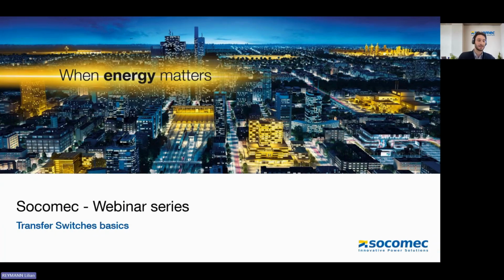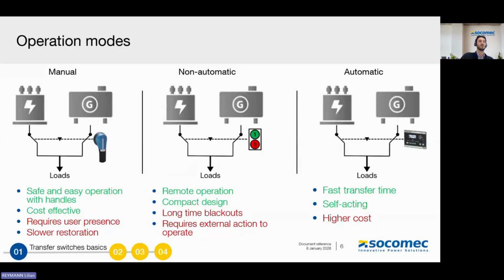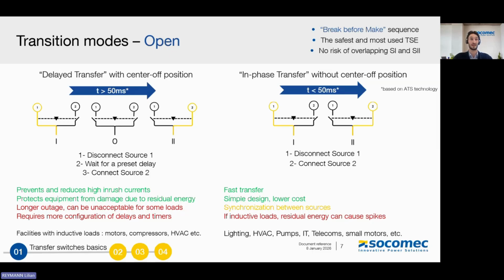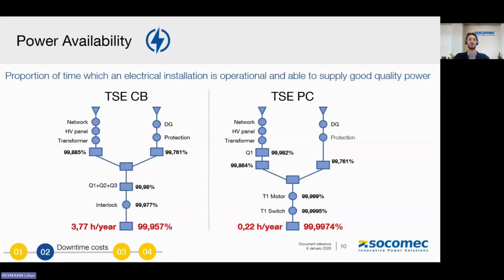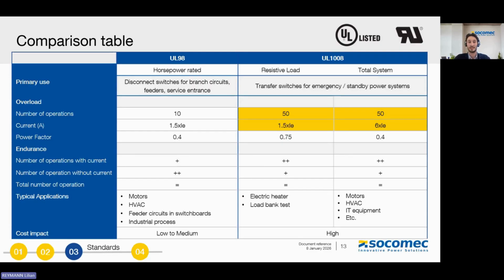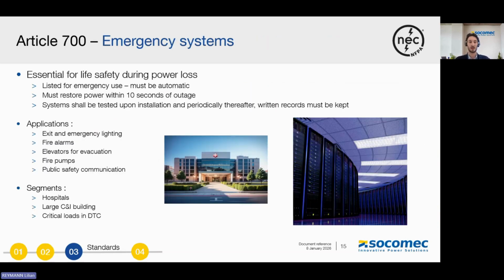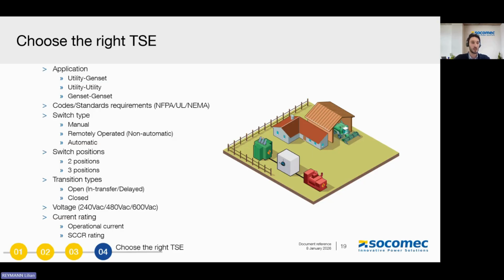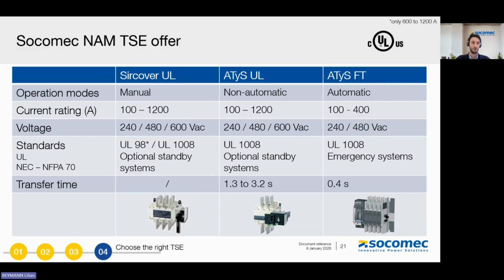Master Transfer Switch Equipment basics and UL Standards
Join us for an informative session designed to empower customers and distributors with essential knowledge about transfer switches. In this webinar, you will:

- Discover what a transfer switch is, why it matters, and how it protects your operations from costly downtime.
- Understand key standards (UL 98, UL 1008, NFPA 70) and compliance requirements for safe, reliable installations.
- Learn how to select the right transfer switch for your needs with our practical guide.